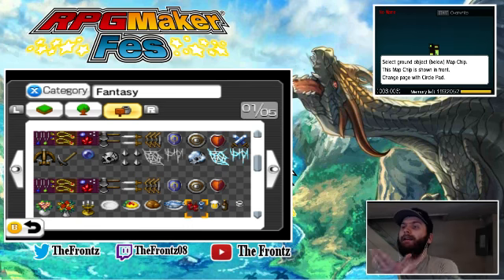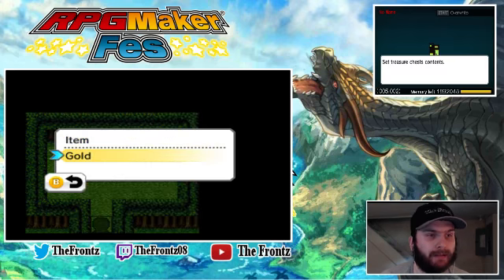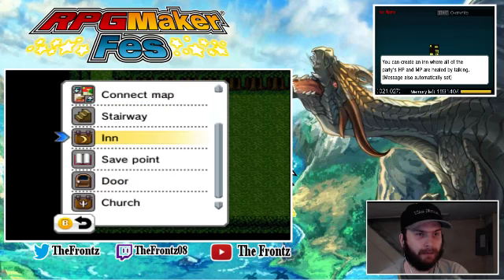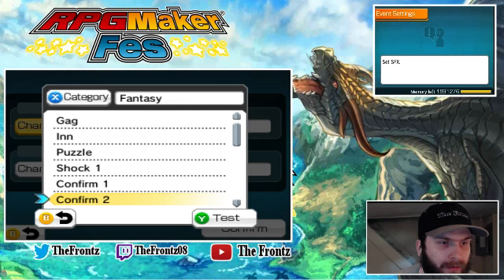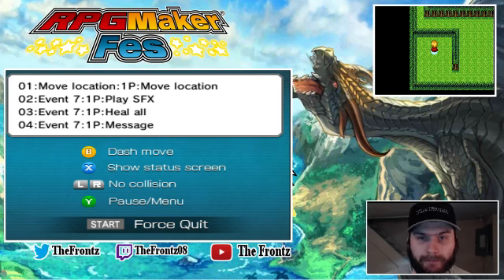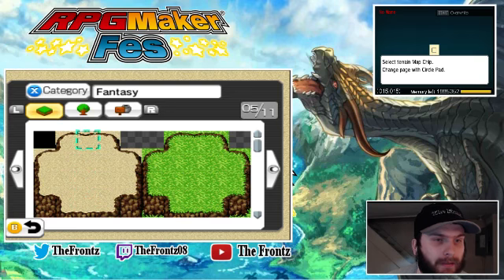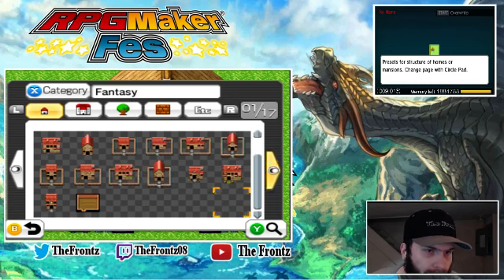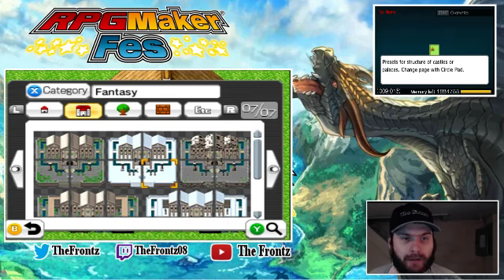RPG Maker Fes Lets Make a Game part 2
back again with part 2 of the RPG Maker Fes Lets make a Game Series as we continue to build our very own video game in RPG Maker Fes